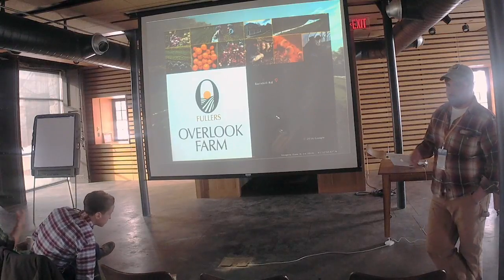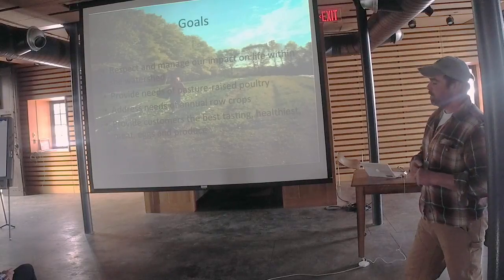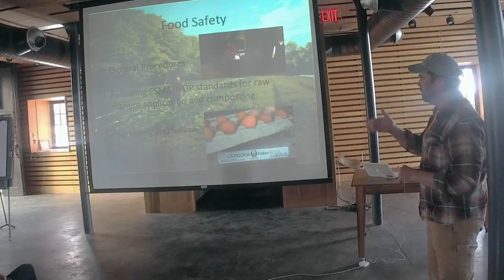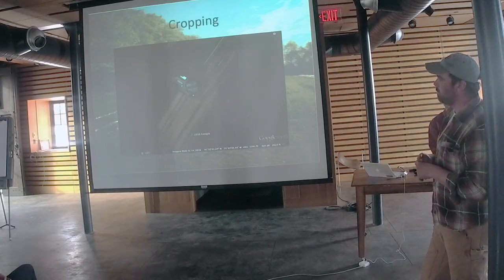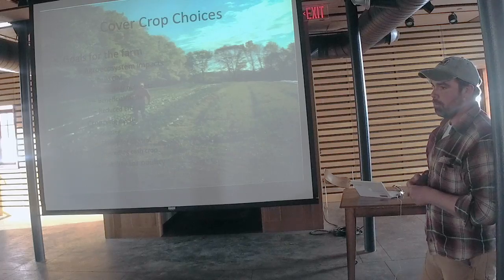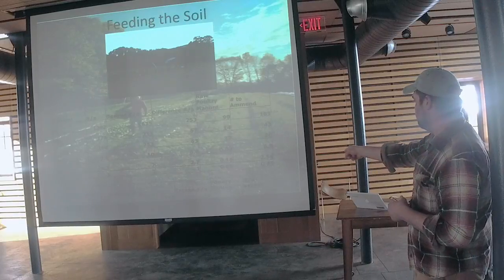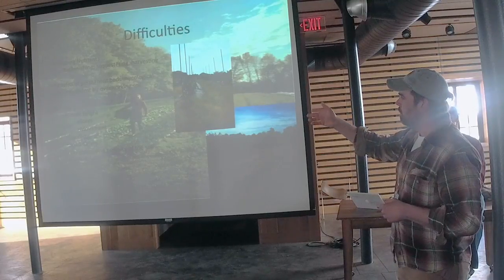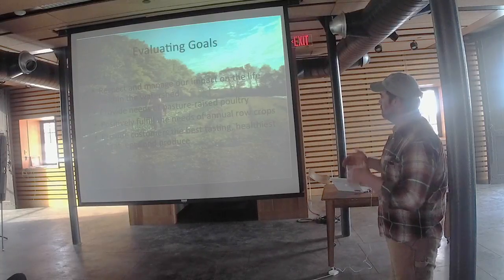Stone Barns Poultry School 2017: Poultry on Vegetable Farm part 1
In this two-part workshop, Stone Barns Center Farm Director Jack Algiere will talk about benefits and challenges of incorporating poultry into a crop rotation, and Mike Krug will talk about how poultry fits into the vegetable operation at Fuller's Overlook Farm.